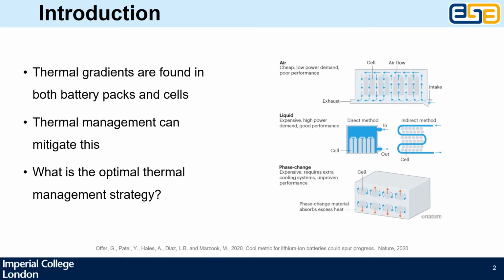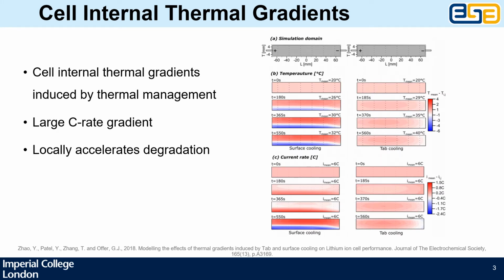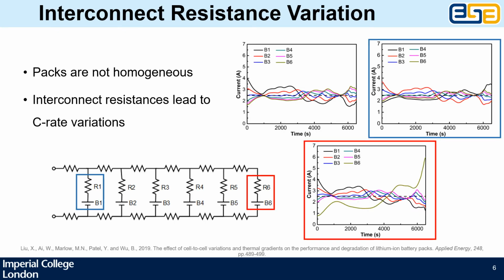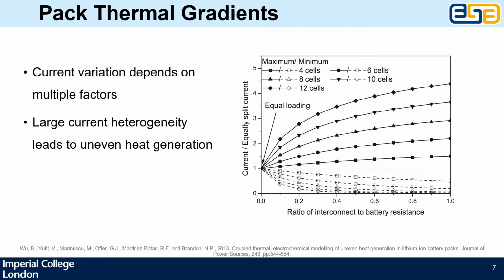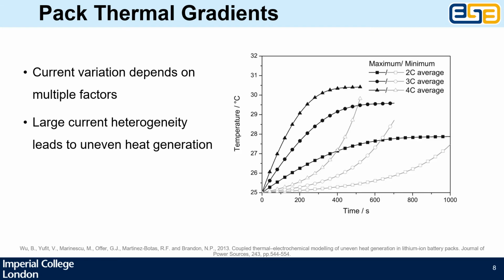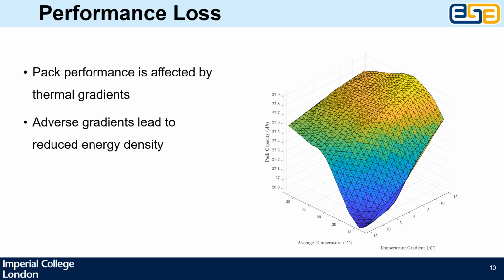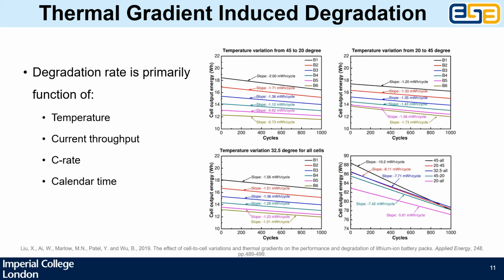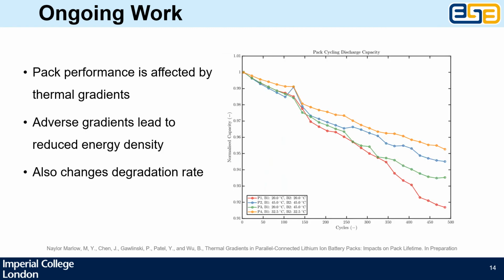Thermal Gradients in Lithium Ion Batteries​: Effects on Performance and Lifetime of Cells and Packs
As part of the ESE 2020 Summer Showcase Webinar, Max Naylor-Marlow's presentation on Thermal Gradients in Lithium Ion Batteries​: Effects on Performance and Lifetime of Cells and Packs​.

The talk was originally presented in the second session of the showcase, under the topic: Cell/Battery Cooling.